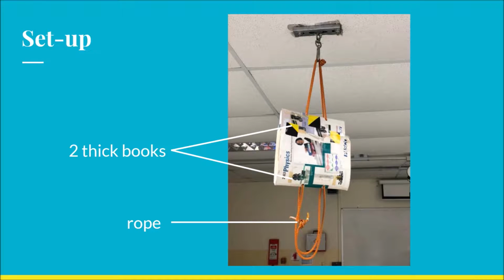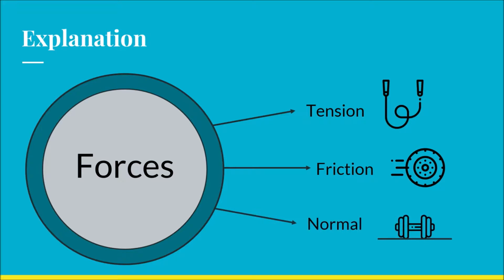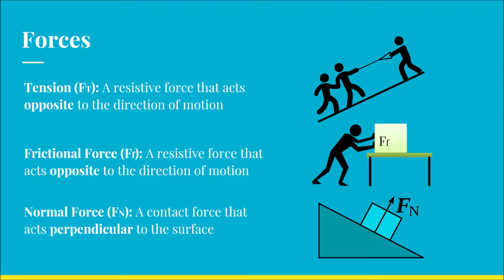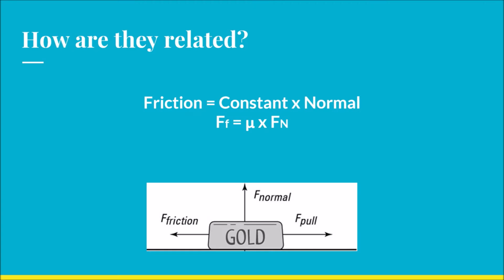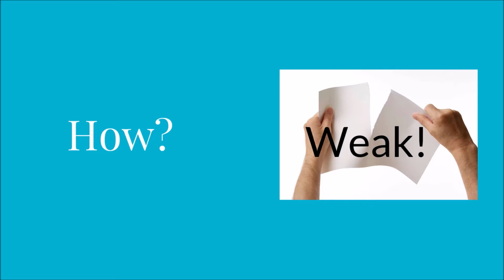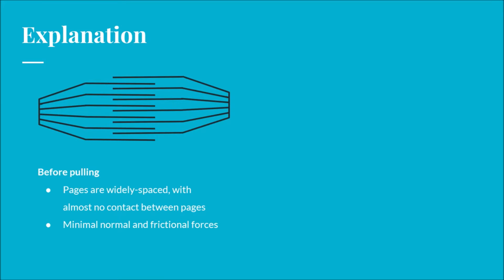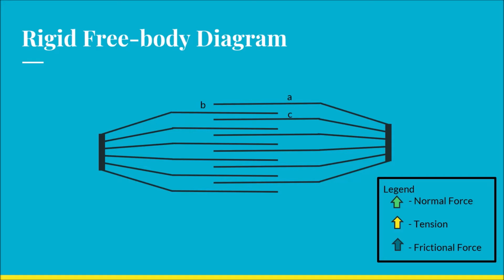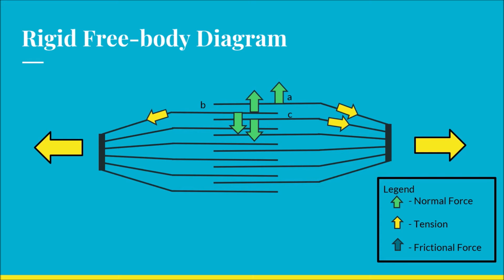Friction Books Demo (Zappar Video)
A short explanation of the phone books demo